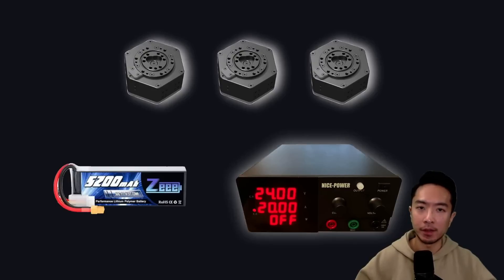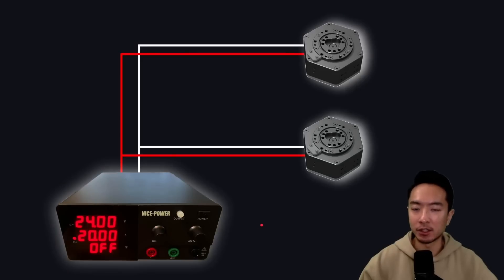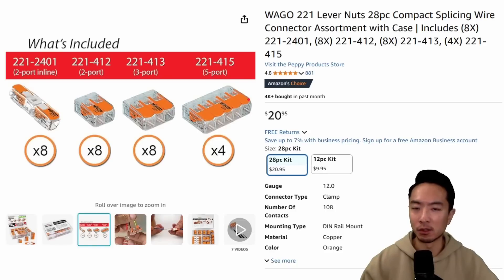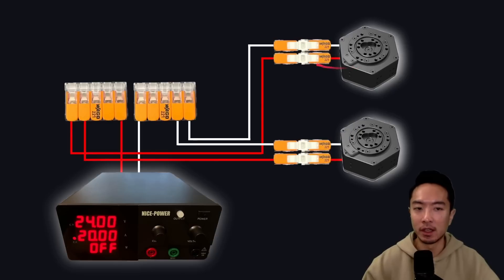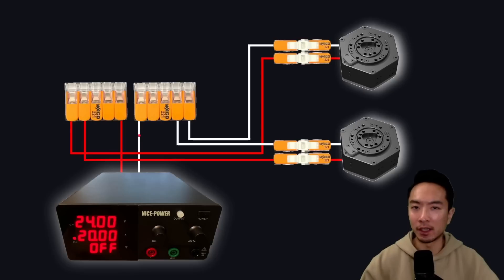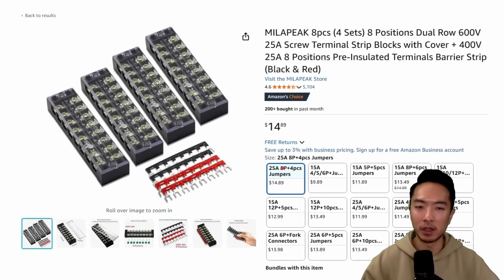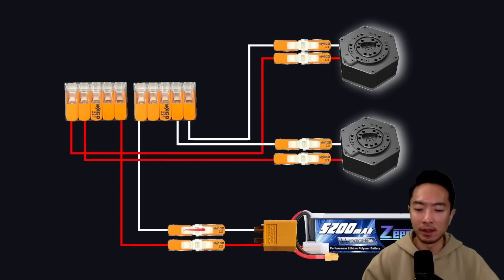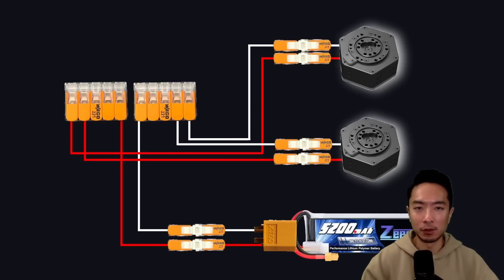Power Robot with Multiple Motors using Power Supply or Battery